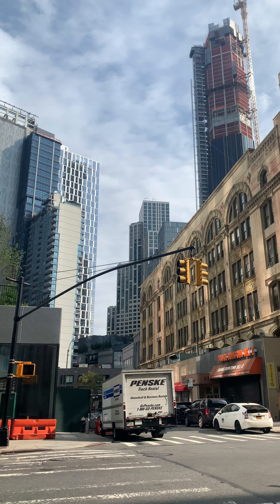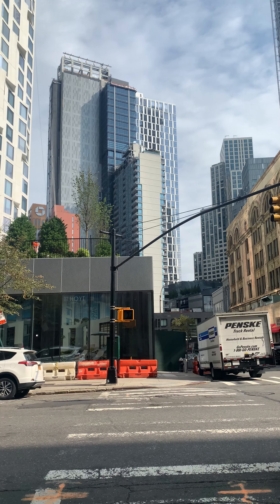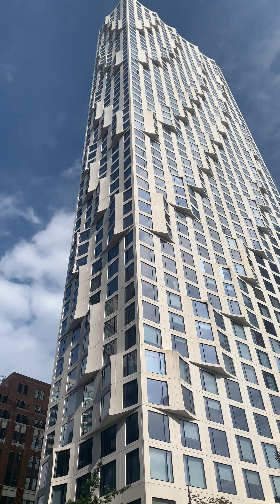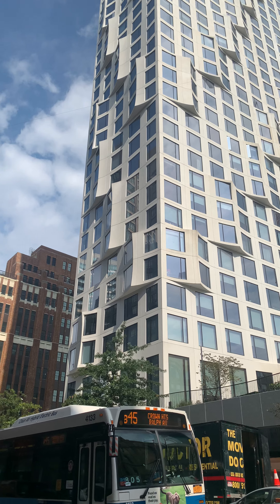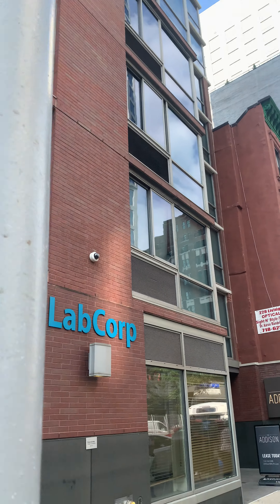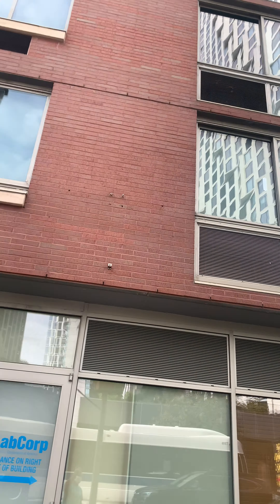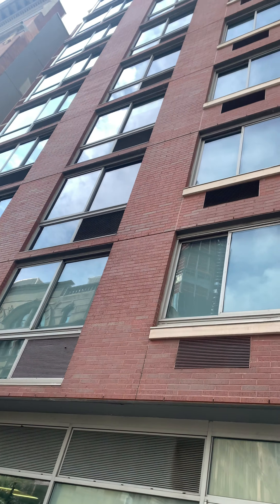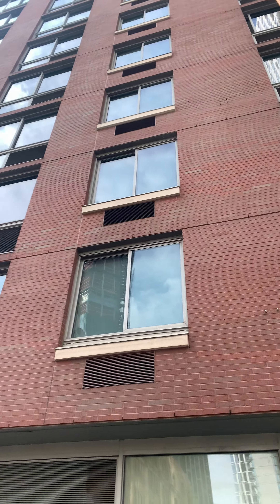The 11 Hoyt Awesone Tower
The 11 Hoyt Used To Be Parking For The Macy's Brooklyn SuperStore.  Macy's Sold The Parking Built A Modern Addition To The Historic Building And Voila The Newest Macy's Superstore Is On The Market.  Did You Know That The Macy's Superstore In Manhattan Will Erect A Tower On The Seventh Avenue Side That Will Be Close To One Thousand Feet High In The Coming Years.  It Will Be Amazing.